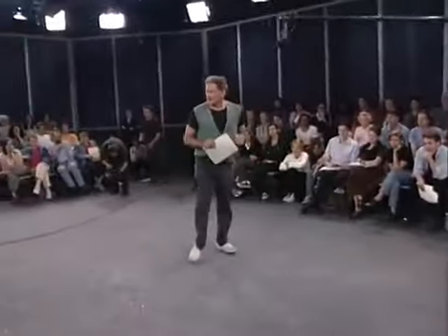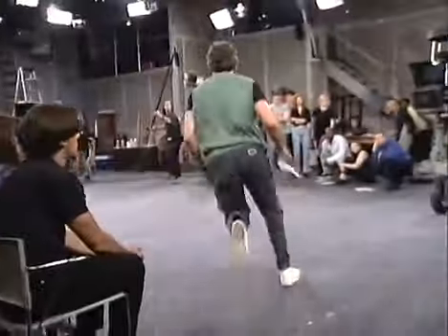Working Shakespeare - Atelier théâtre 2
Cicely Berry's workshop